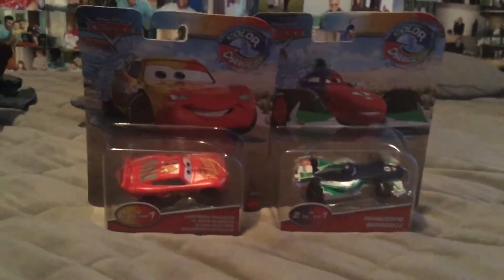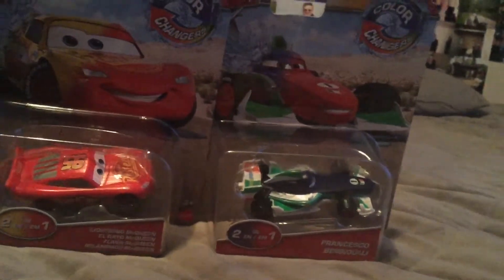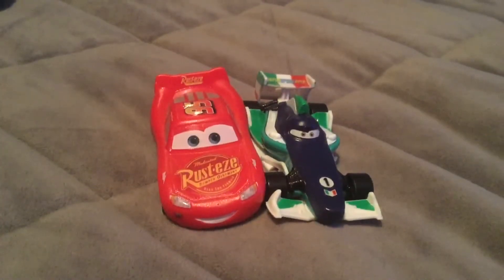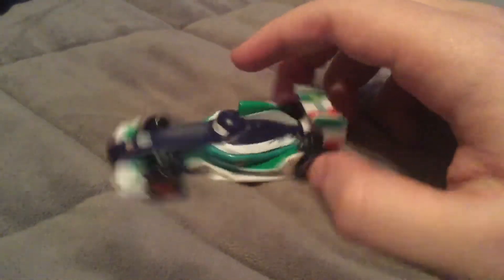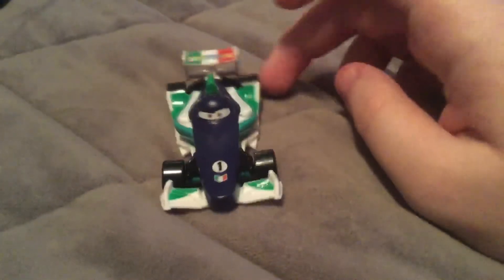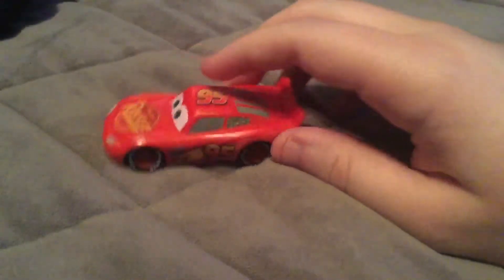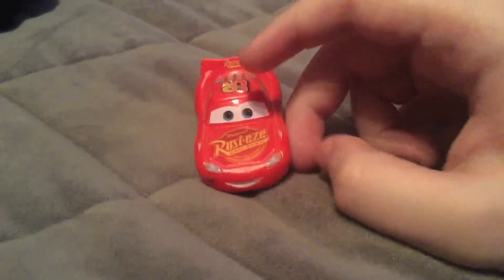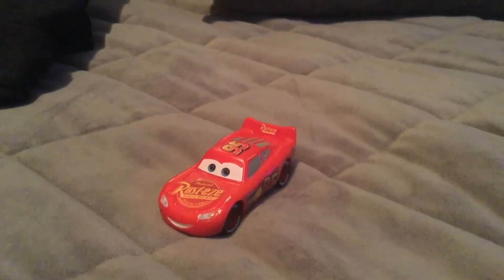Cars color changers McQueen and Francesco Bernoulli